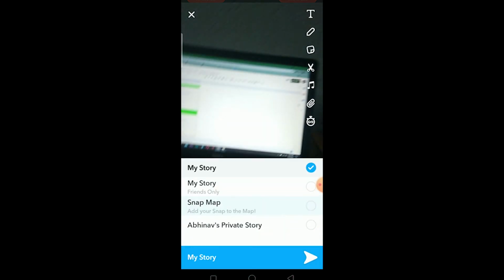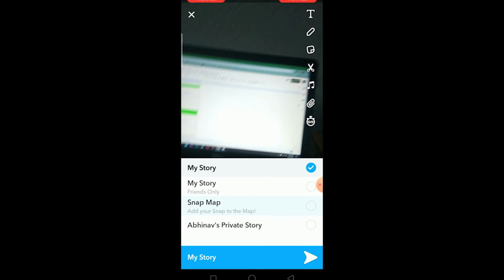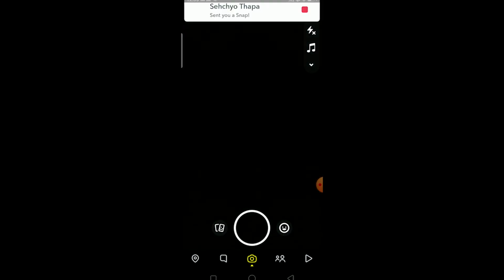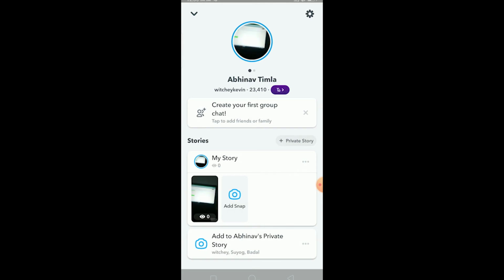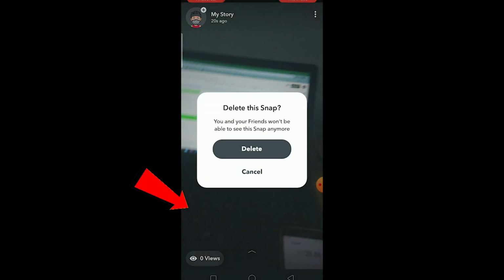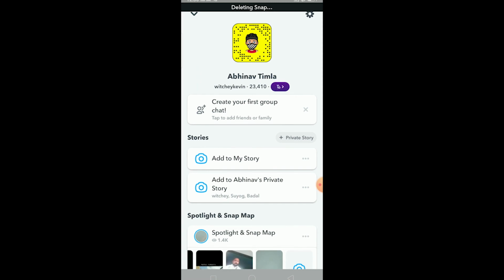How To Delete Snapchat Story | Delete Your Story On Snapchat (2024)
In this short and simple tutorial, I’ll be showing you how you can delete Snapchat story. This video will be helpful to anyone trying to delete the story uploaded on Snapchat easily and quickly.
So, to delete a story on Snapchat, follow the steps mentioned below:
1. First thing first, open the Snapchat app and then log into your account.
2. Then, click on the profile icon or the small story icon on the left side of the screen.
3. After that, tap on the story you uploaded, and then tap on the three dots from the right side of the screen.
4. You’ll then have to tap on the Delete Snap option from the pop-up, and then tap on Delete.
After following all the steps mentioned, you’ll be able to delete a story on Snapchat.

Timestamps:
0:00 Intro
0:14 How to delete a story on Snapchat
1:12 Outro